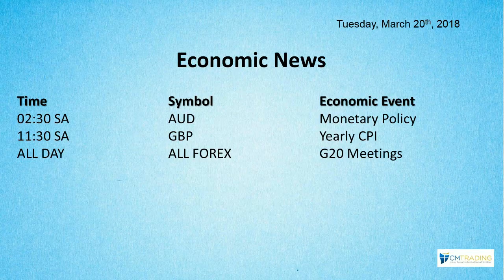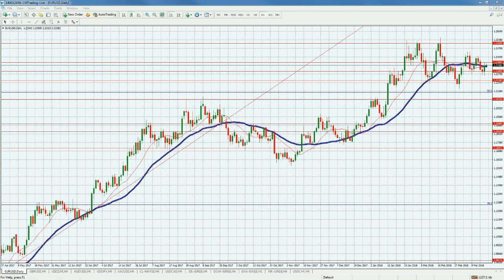CM Trading Daily Forex Market Review 20 March 2018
In today's Daily Forex Review, Fred Razak – Chief Trading Strategist at CM Trading discusses the unfolding economic events of the day including G20 Meetings and Yearly CPI results coming out of United Kingdom. Further technical analysis of the Euro (EUR/USD), Great Britain Pound (GBP/USD), Australian Dollar (AUD/USD), South African Rand (USD/ZAR), OIL, and the Dow Jones are discussed in the presentation.